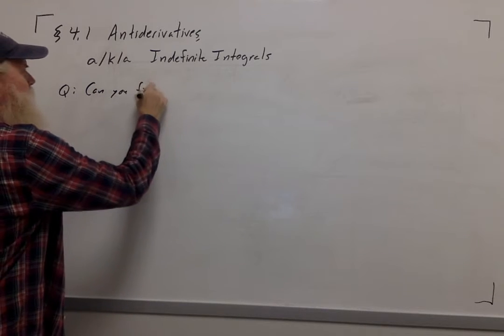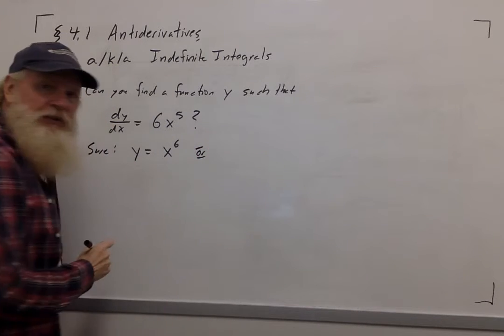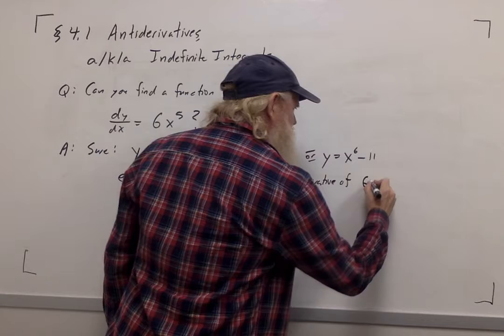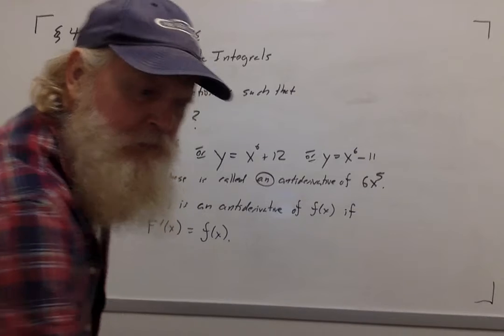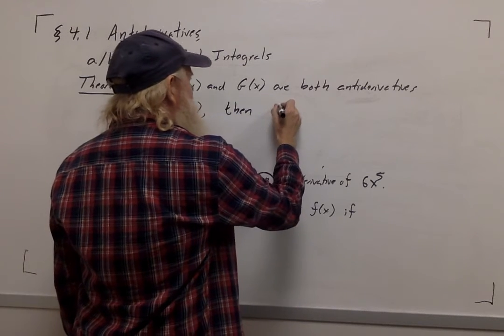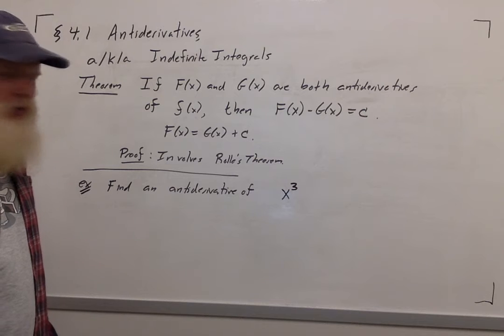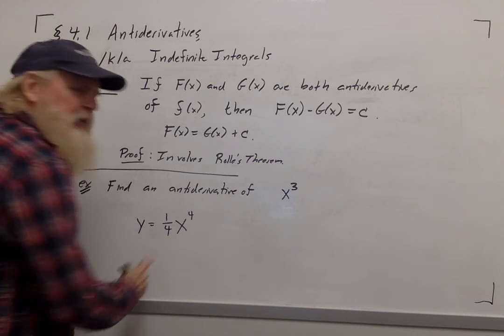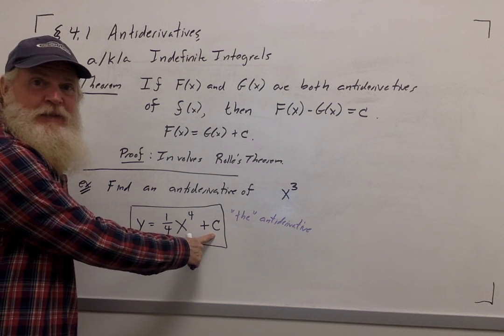2413 Sec 4 1 Video 1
Antiderivatives: Definition